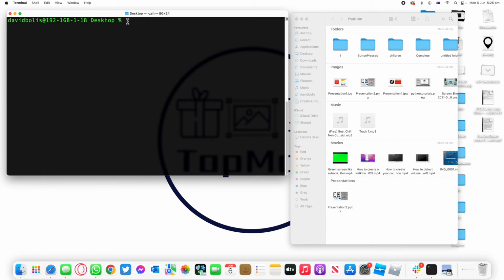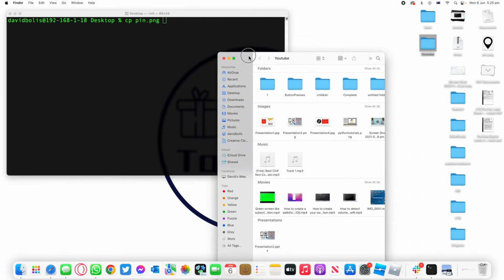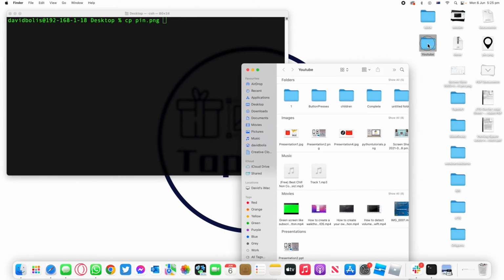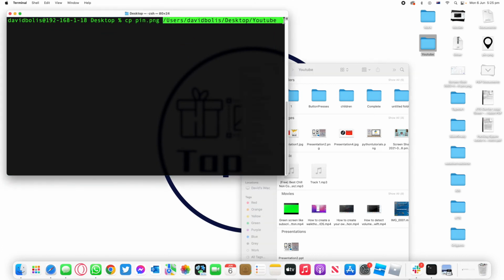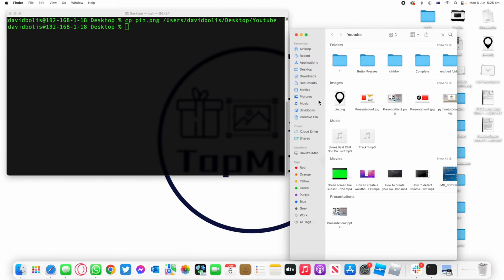How to copy files using terminal on a Mac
In this episode I will show you how to copy files using terminal commands on a Mac.